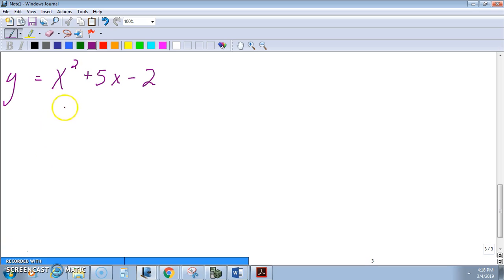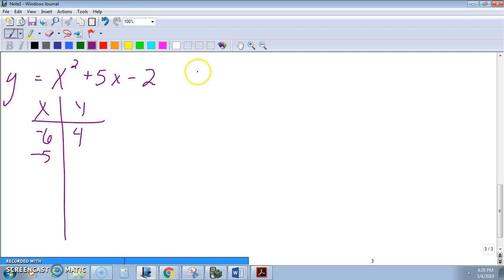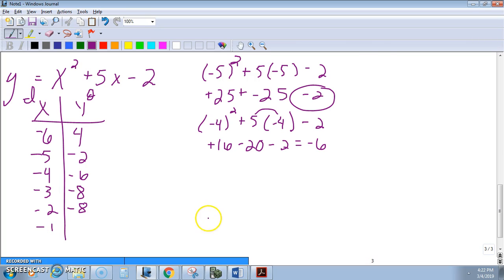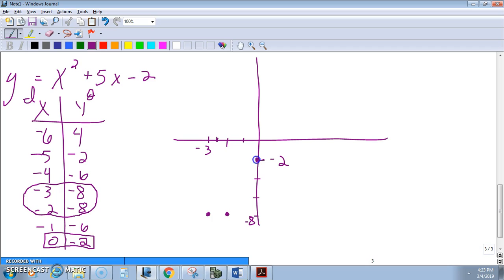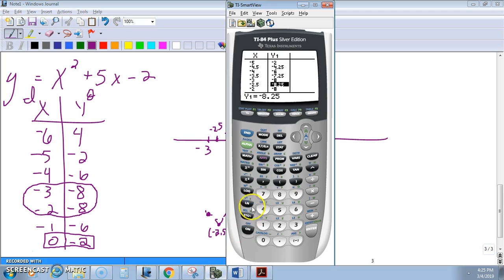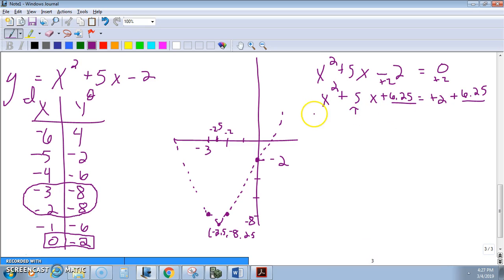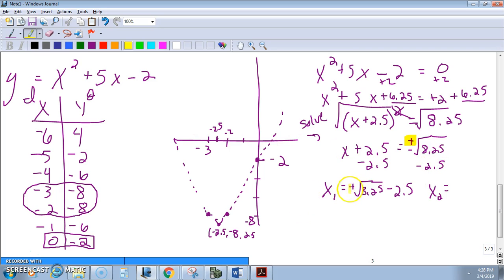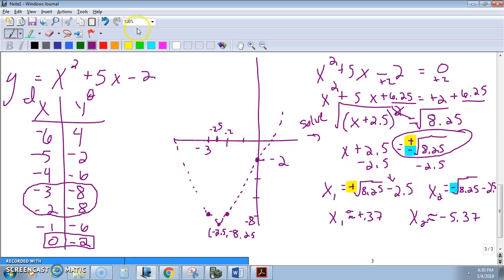From Equation to All Int2 U5